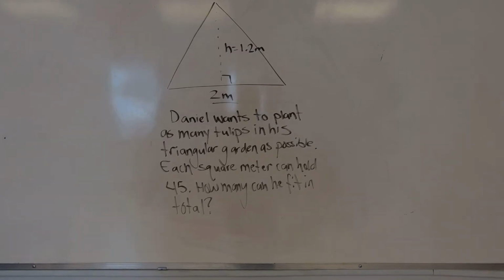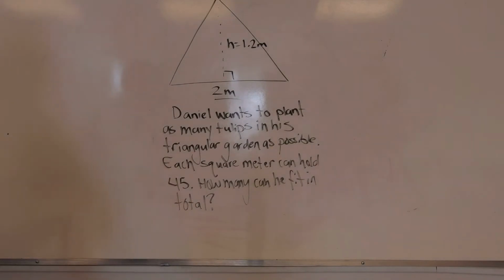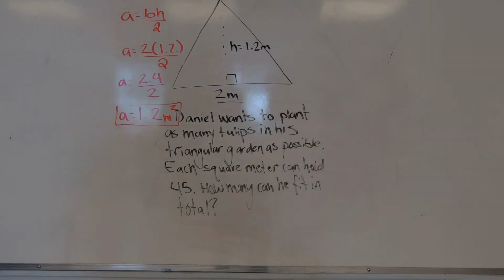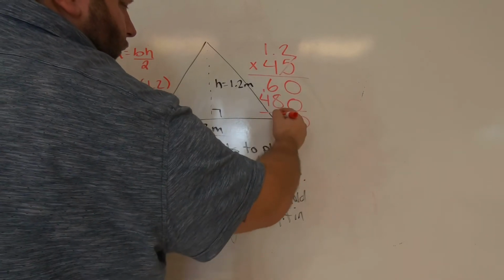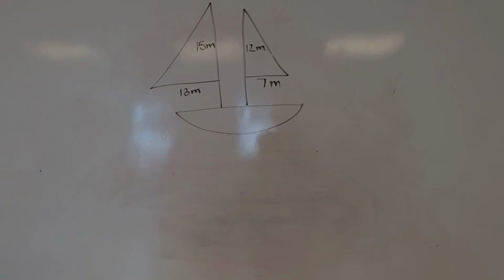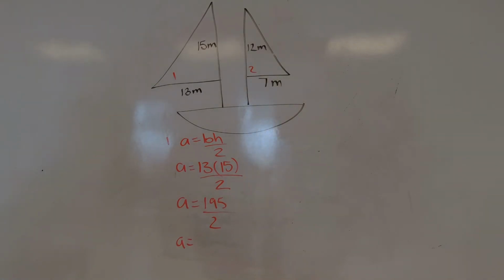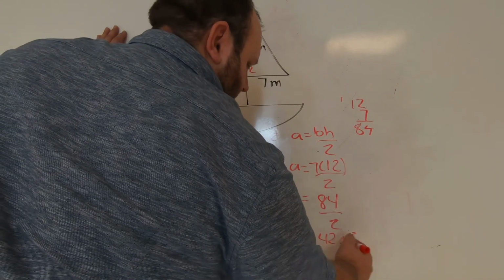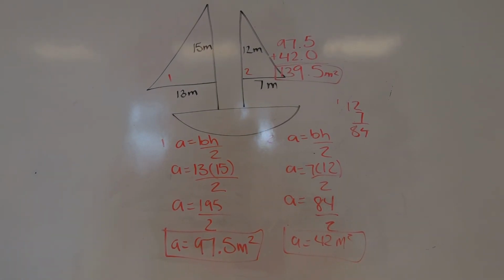Area of a Triangle Part 3